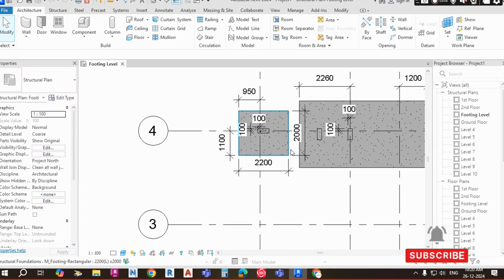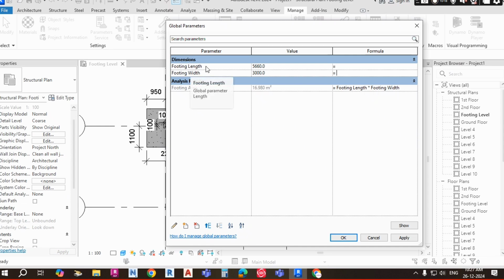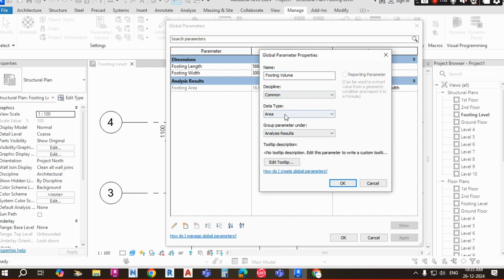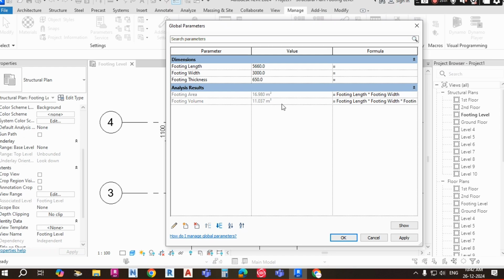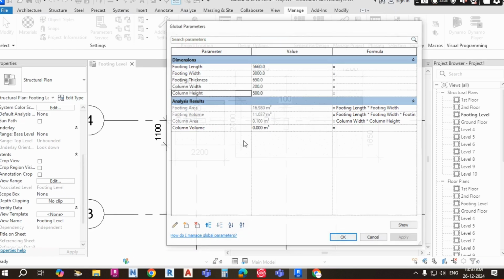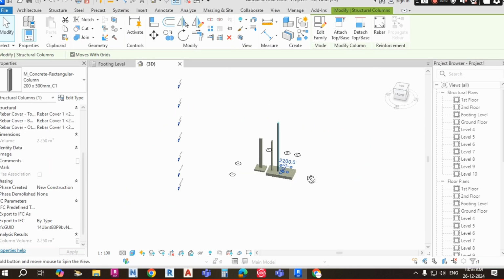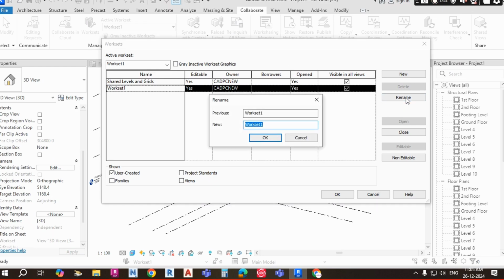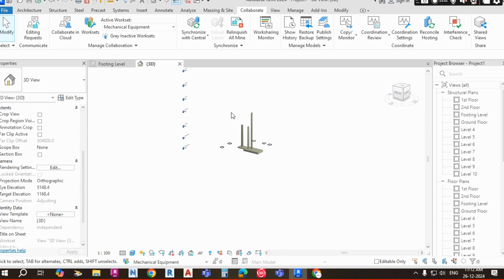Global parameters in Revit | Bim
Central Model File in Revit
Create Central Model File in Revit
Global parameters